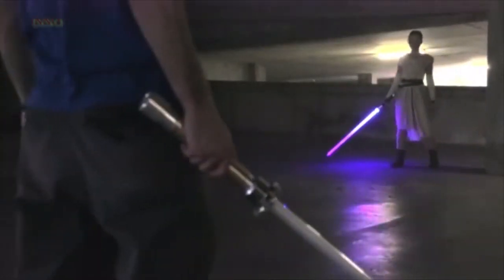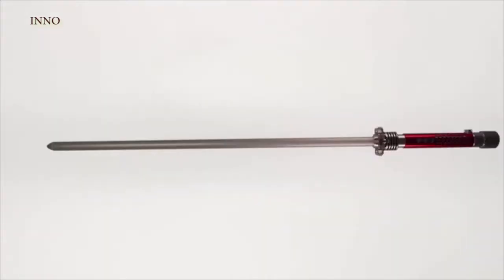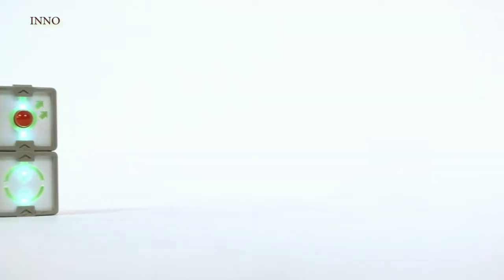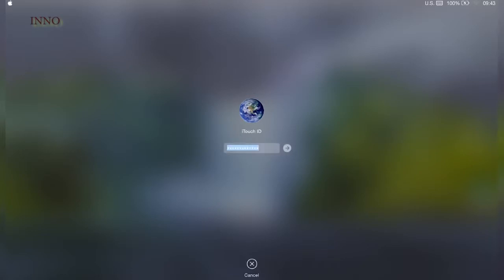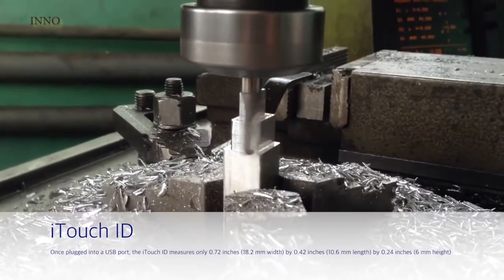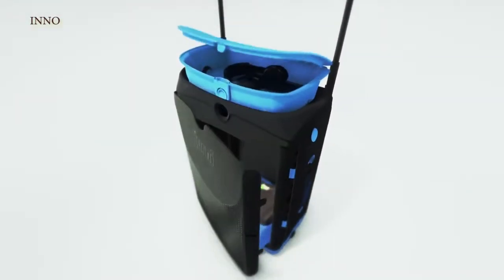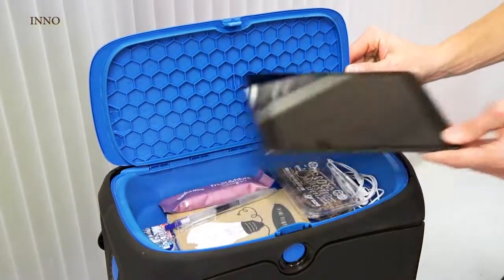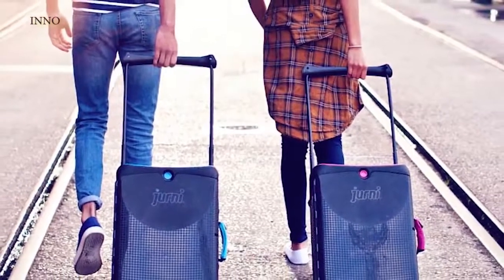4 New Future Mind Blowing Technology 2022 You Need to See #25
4 New Future Mind Blowing Technology 2022 You Need to See #25

IQube - The Ultimate Toy for Learning Electronics
Learning about electronics is fun and simple, connect the cubes together and bring them to life!

iTouch ID World's Smallest USB Fingerprint Scanner
iTouch ID - Touch the Future of Security